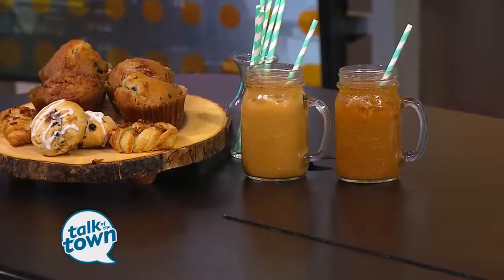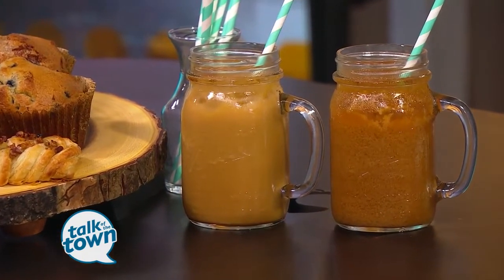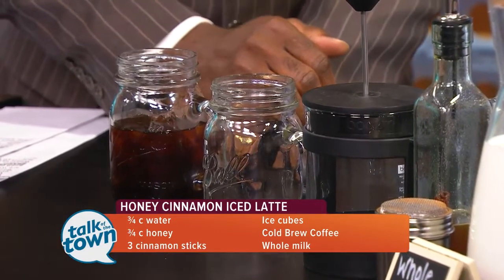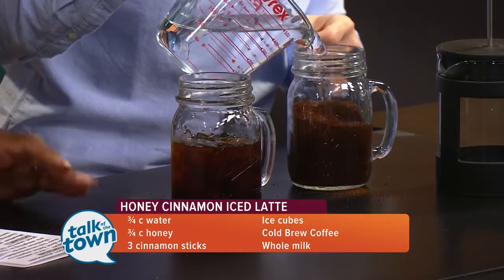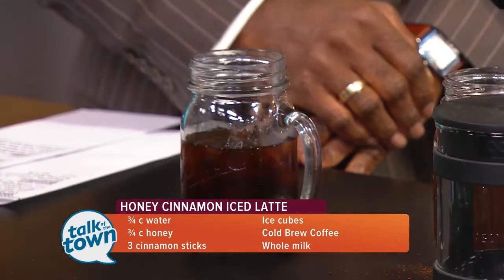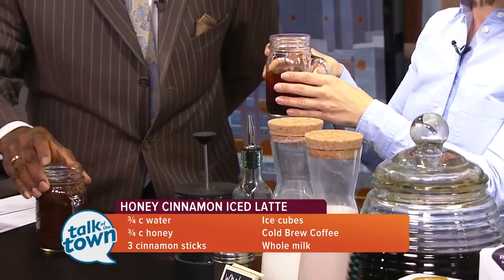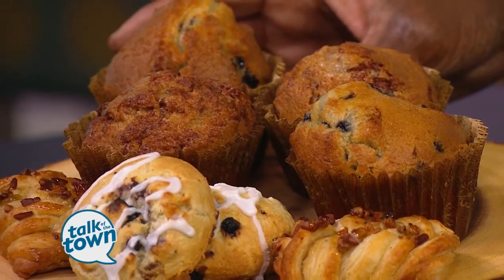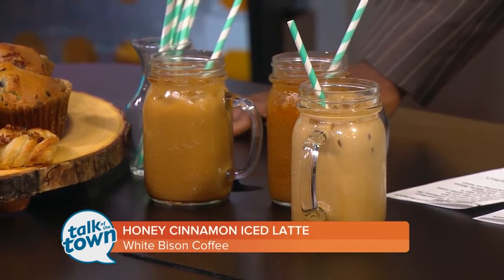Honey Cinnamon Iced Latte From White Bison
Bookman Bookwoman's Best Honey Cinnamon Iced Latte From White Bison